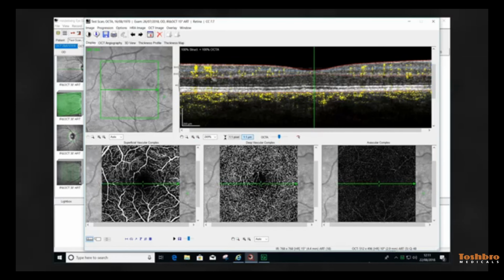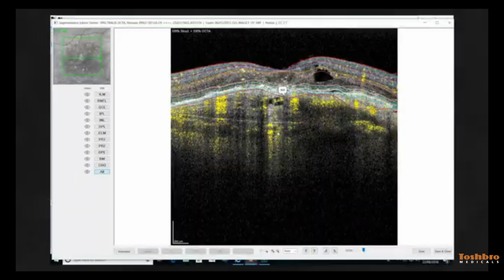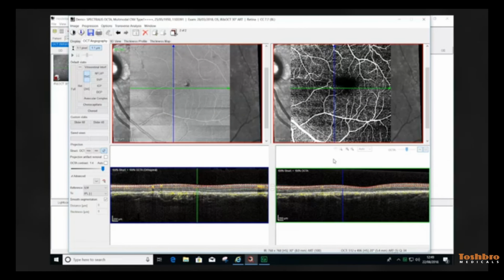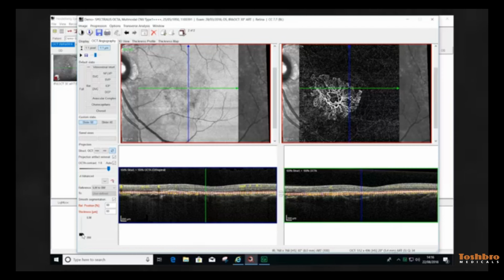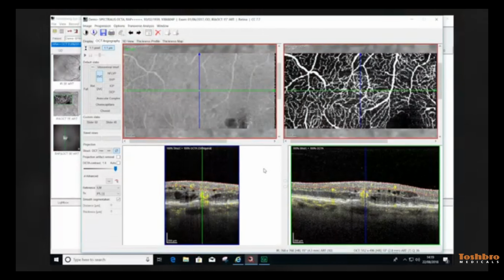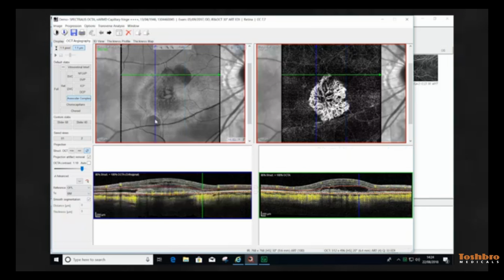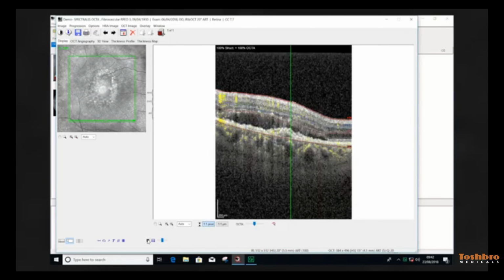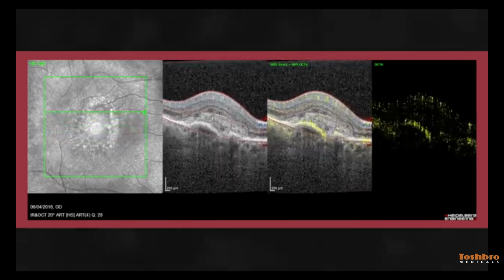Systematic Interpretation of OCT Angiography Images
🔹 About This Video:
OCT Angiography is a powerful imaging technology that provides vast amounts of clinical data. This instructional video introduces an 8-step systematic approach to interpreting OCT Angiography images, ensuring consistent and efficient assessment. Featuring Christopher Mody (Director of Clinical Affairs, Heidelberg Engineering Limited) and Dr. Richard Gale (Consultant Medical Ophthalmologist, York Teaching Hospital NHS Foundation Trust), this video guides you through a structured method to maximize the clinical value of OCTA imaging.

🔹 What You’ll Learn:
✅ The importance of a systematic approach in OCT Angiography interpretation
✅ Step-by-step evaluation of OCTA images in 8 key steps
✅ How to extract meaningful clinical insights from large OCTA datasets
✅ Best practices for streamlining OCT Angiography assessment

🔹 Why Choose a Systematic Approach?
A structured and consistent method helps clinicians efficiently interpret OCT Angiography images, improving diagnostic accuracy and maximizing the clinical benefits of this advanced imaging technology.